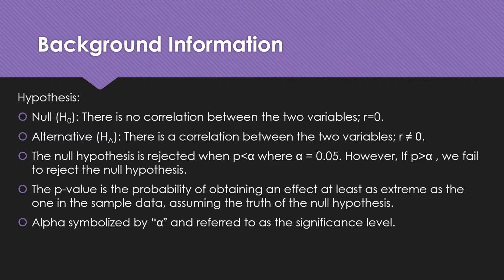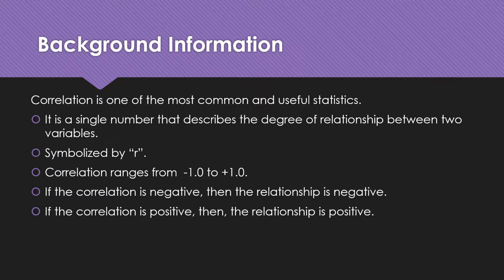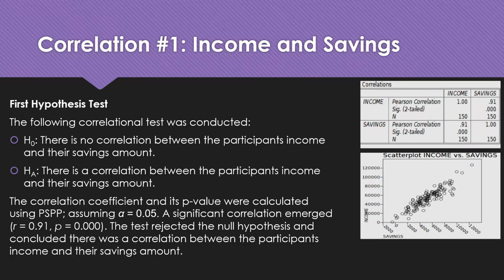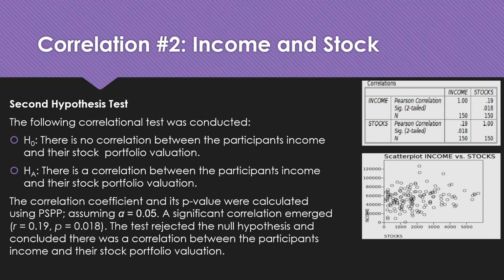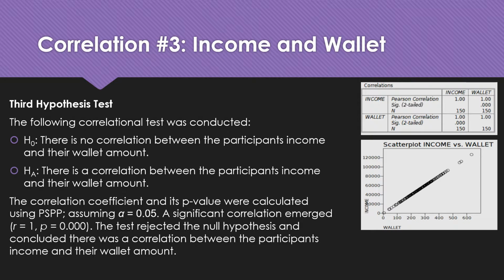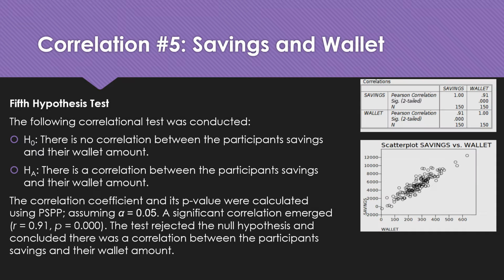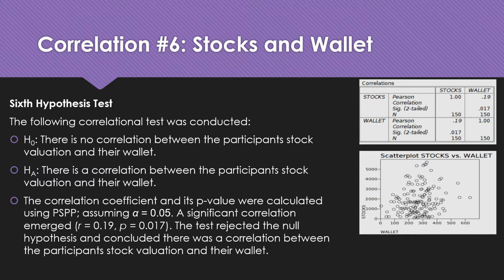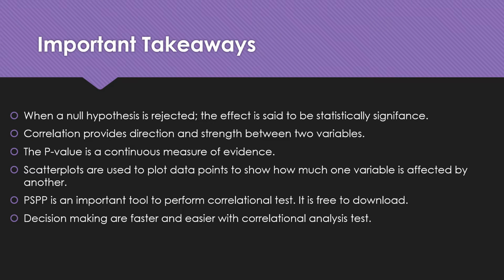Unit 4 Correlational Analysis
This is a presentation on Conducting a Correlational Analysis by Kemi ORELAJA, a Doctoral student of California Intercontinental University.